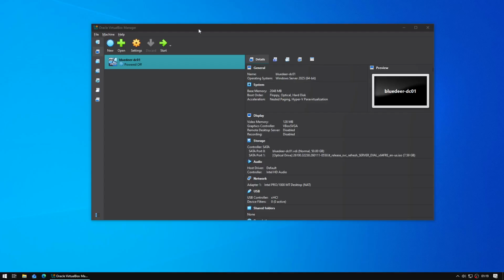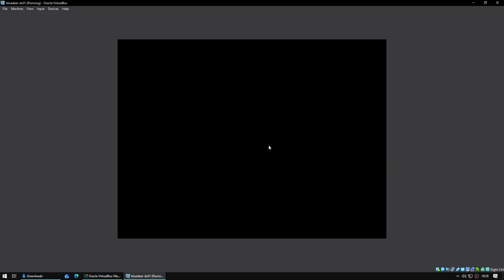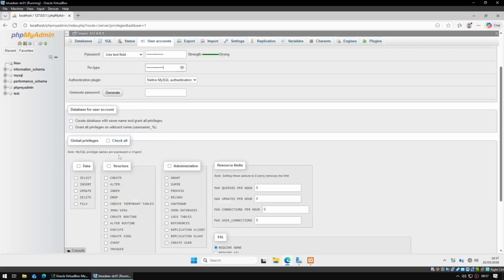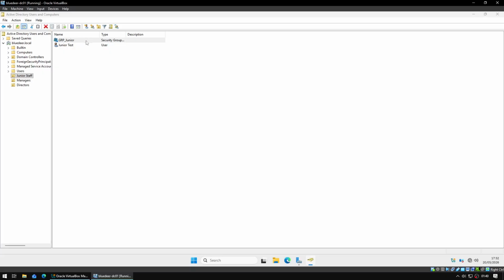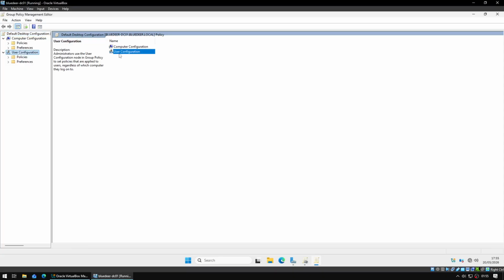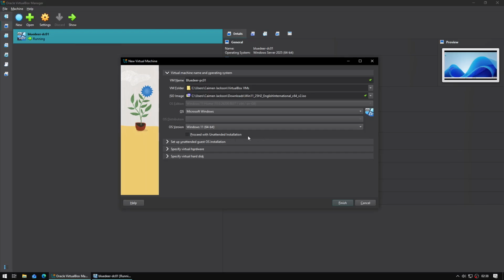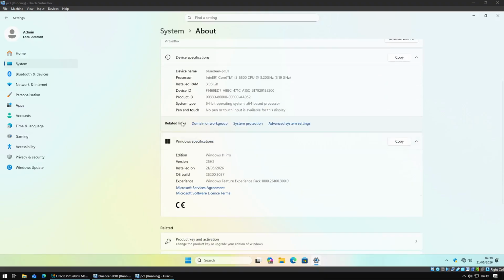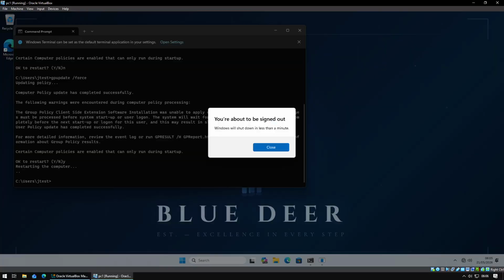Unit 20 MSS Practical Video Guide: Part 1 | 2025 Version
This is an updated Unit 20 practical guide to succeed the first one that utilises and updated Windows Server 2025 installation with Windows 11 clients.